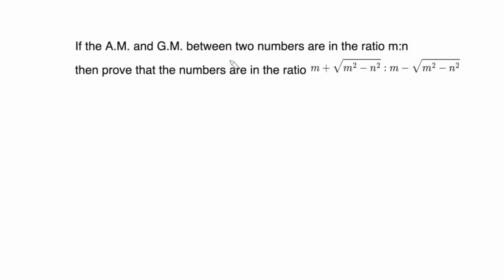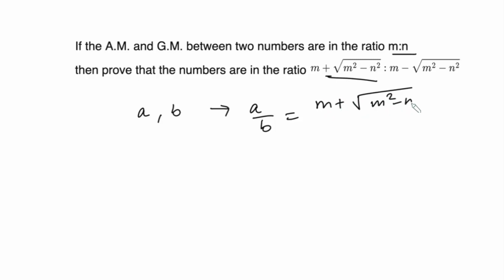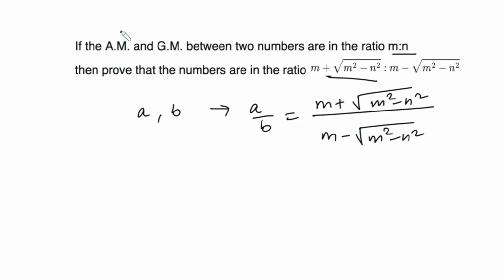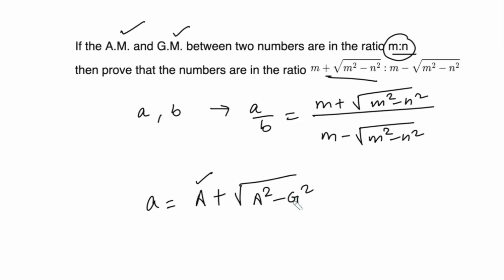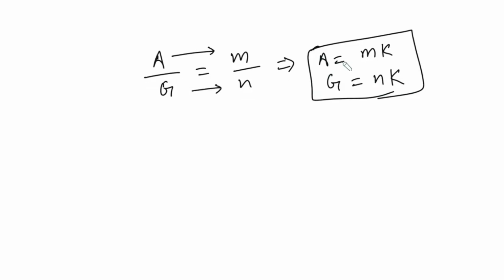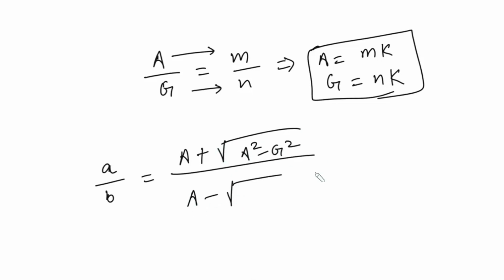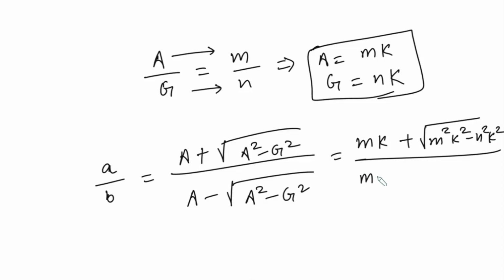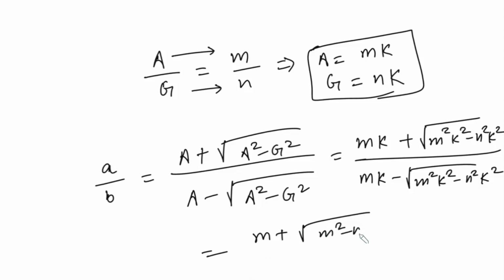A.M./G.M. = m:n; Prove that a:b = m + √(m^2 - n^2) : m - √(m^2 - n^2).